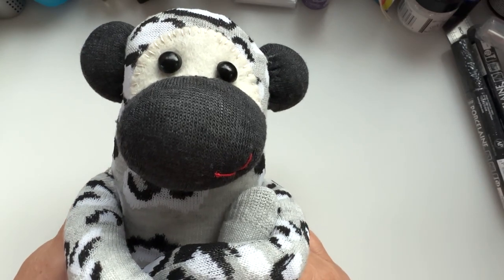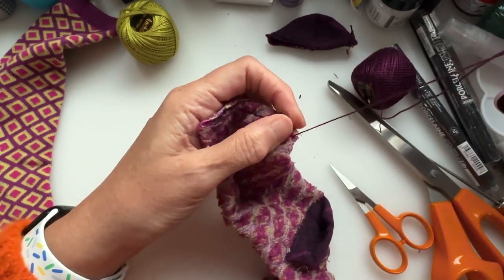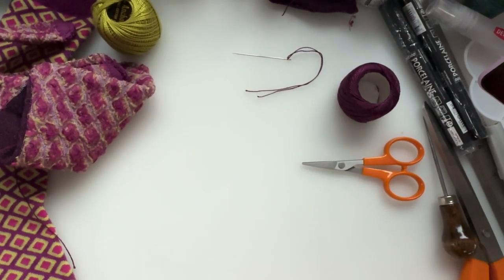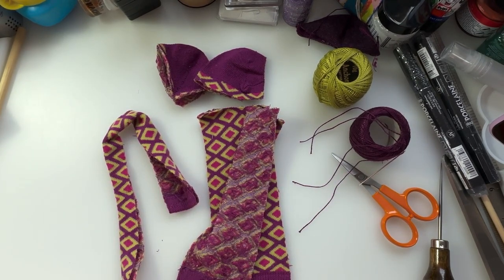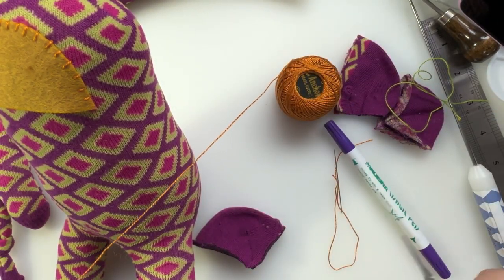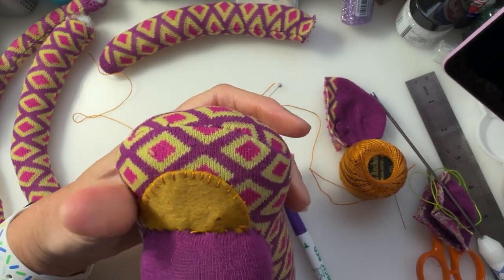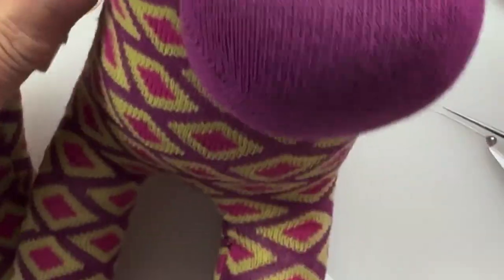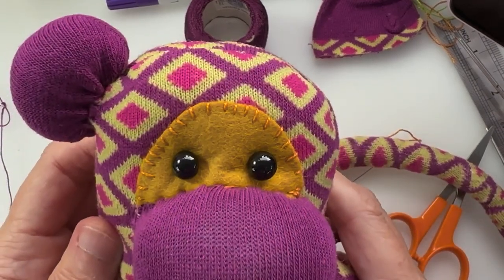Kooky Tutorial - SOCK MONKEYS - Let’s monkey around!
Today I take you through the process of making a sock monkey friend!

You will need:
A pair of new socks
Thread
Needle
Toy stuffing
Eyes - button or safety eyes
Fabric and Embroidery scissors
Felt

Join us on the Arty Fartists Discord channel hosted by Annie Claxton of ​⁠@artyfartyannie here on YouTube.